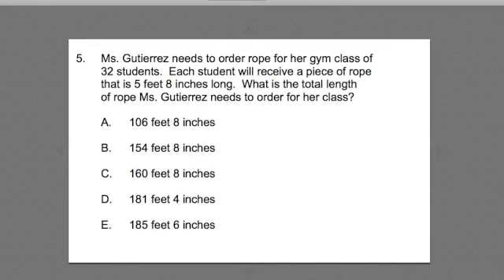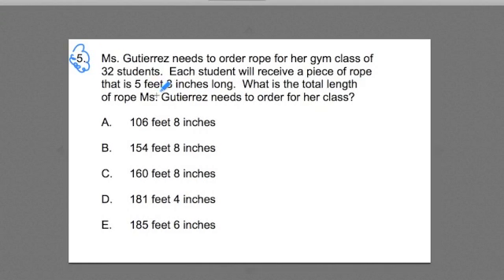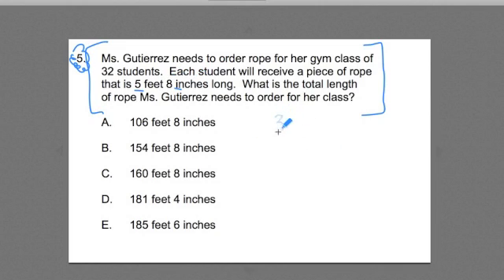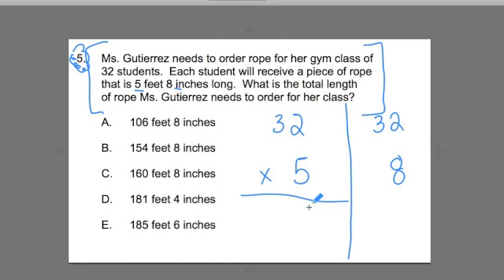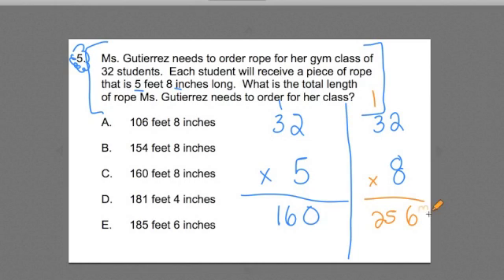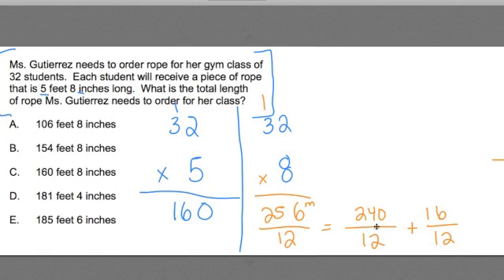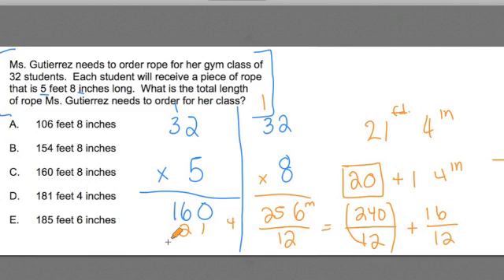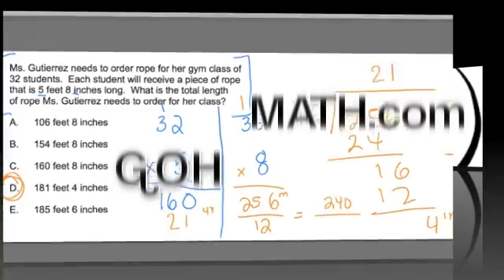CBEST MATH #5 ~ Unit Conversion ~ GOHmath.com